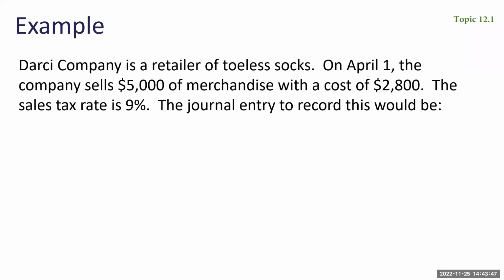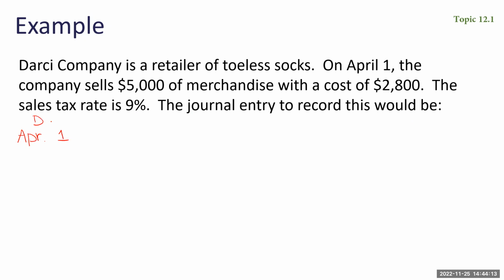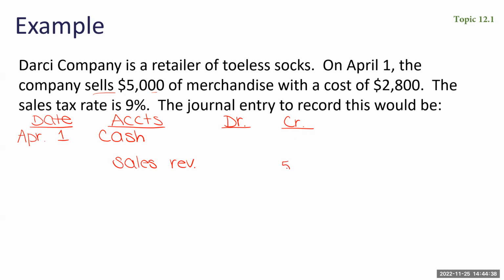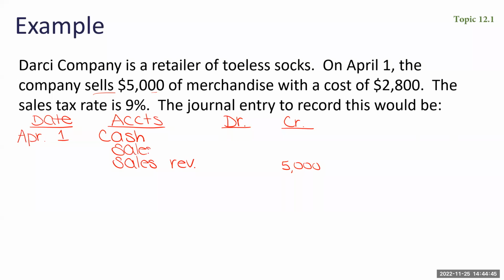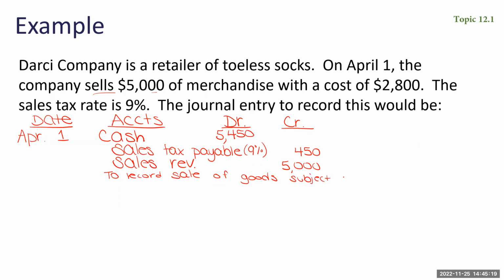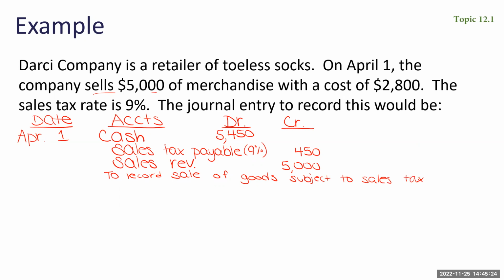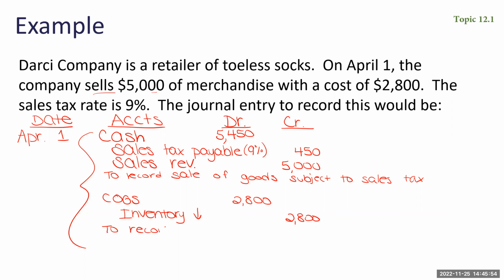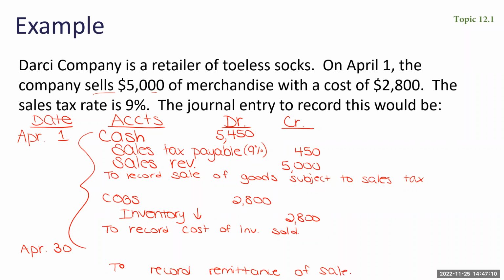Ch12, Video 4: Sales Tax Payable, Example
Professor Thompson illustrates recording sales tax liabilities with fictional company Darci.